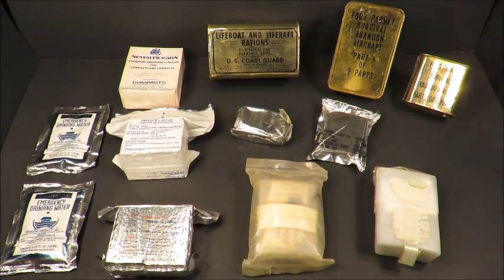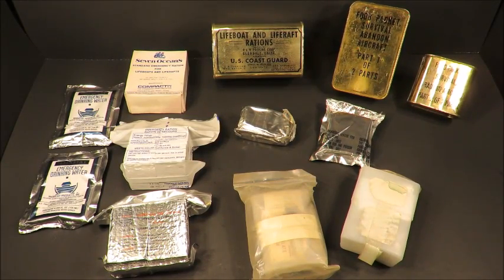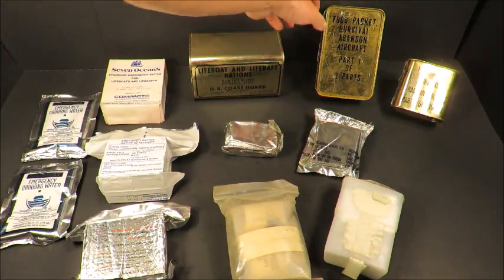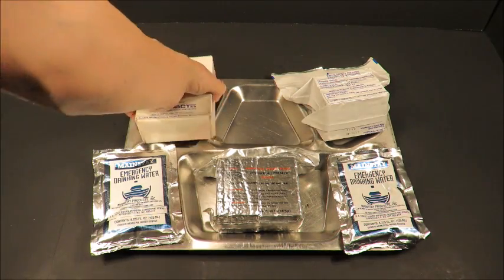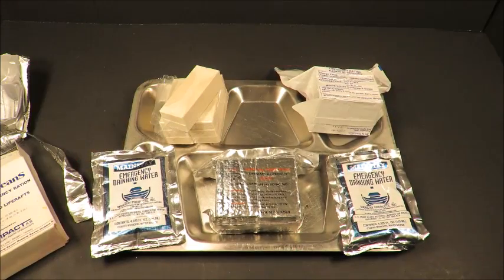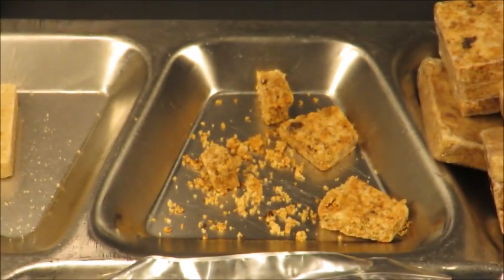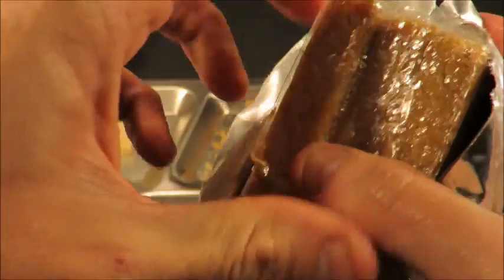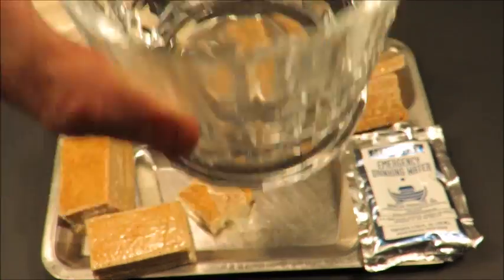Navy & Airforce Survival Rations & Pilots Kit MRE Review Emergency Food Bars Bail Out Liferaft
Hey there everyone, here is an introduction to a series of Survival Rations and kits that I we will be checking out in full detail over the next few videos. We're starting with the Coast Guard Approved Survival Food Bars & the packets of water. The actual review starts at 4:00 or so - the introduction briefly presents the items displayed.

Hope you guys like this 3 part series! It may end up running longer than 3 parts because I am working on acquiring even more US and foreign Survival Rations shortly.
-Steve

NICE HISS™